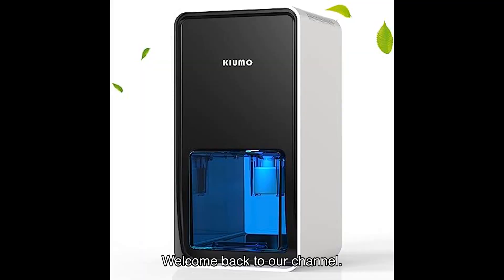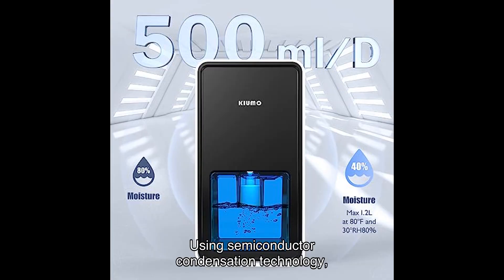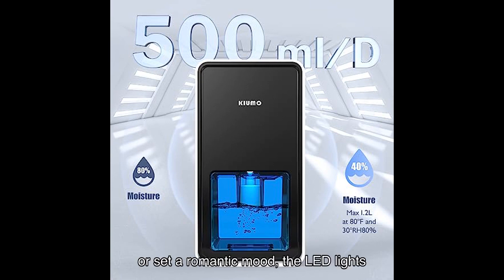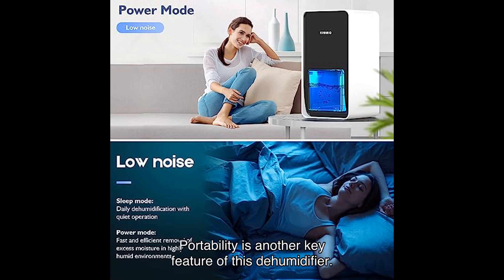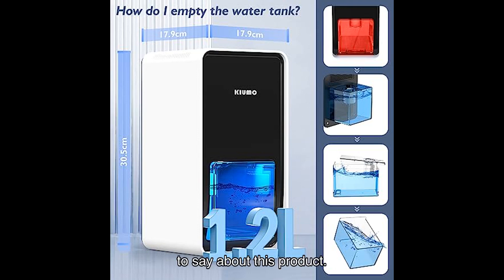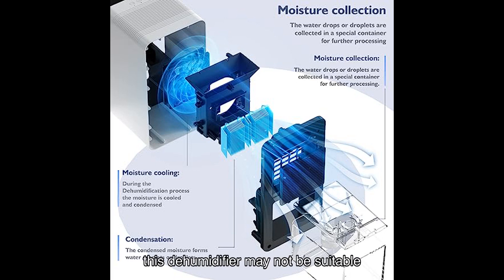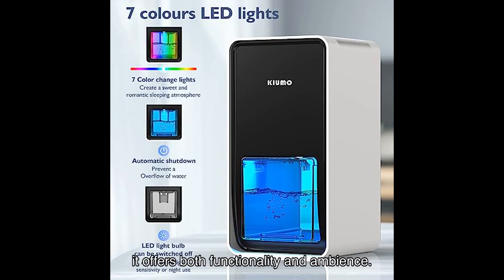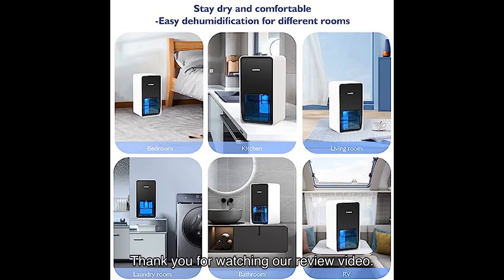Dehumidifier for home review: kiumo 40 oz small dehumidifiers for room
Check out my review of the Kiumo 40 OZ Small Dehumidifiers for Room. Find out if this portable dehumidifier is worth the investment.

0:00 Welcome back to our channel.
0:02 Today, we have an exciting product review for you.
0:05 We'll be taking a closer look at the dehumidifier for home by Chimo.
0:08 Let's dive right in and explore its features and functionalities.
0:23 One of the stand-out features of this dehumidifier is its high-effective dehumidification technology.
1:01 It also adds a touch of ambience to your space with its colors LED lights.
1:31 Now let's talk about its performance.
1:56 Portability is another key feature of this dehumidifier.
2:26 Now let's hear what some satisfied users have to say about this product.
2:43 These testimonials speak volumes about the quality and performance of this product.
2:56 However, it's important to note that this dehumidifier may not be suitable for heavy-duty use in larger areas.
3:02 In conclusion, the dehumidifier for home by Kumho is a reliable and efficient solution for maintaining optimal humidity levels in your living spaces.
3:10 If you're ready to take control of your indoor humidity and enjoy a healthier living space, click the link in the video description to purchase the dehumidifier for home by Kumho on Amazon.
3:20 Thank you for watching our review video.
3:28 If you found this information helpful, be sure to give this video a thumbs up and subscribe to our channel for more product reviews and recommendations.
3:37 Stay tuned for more exciting content coming your way.
3:41 See you next time.